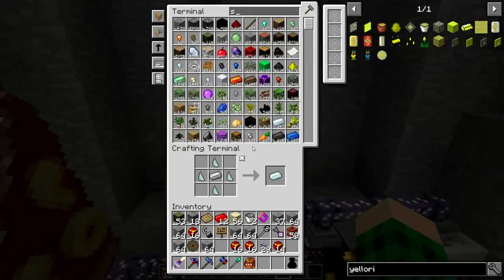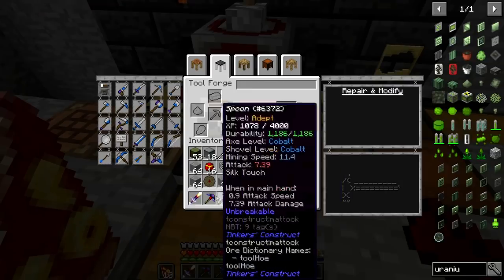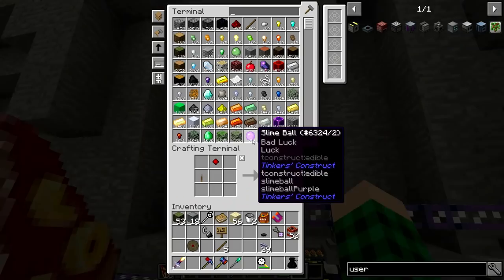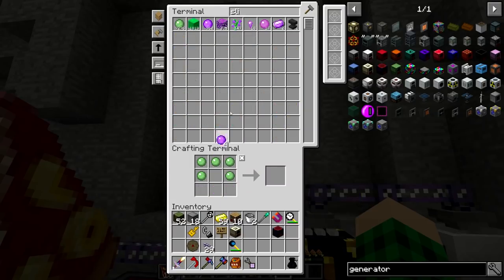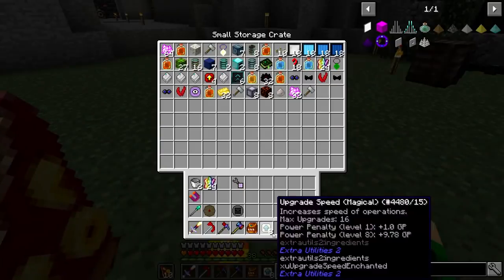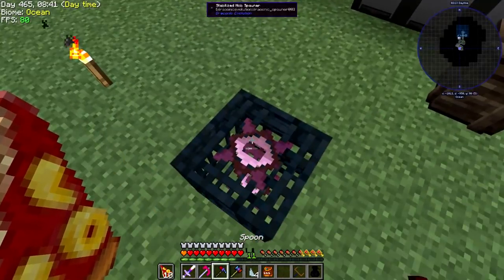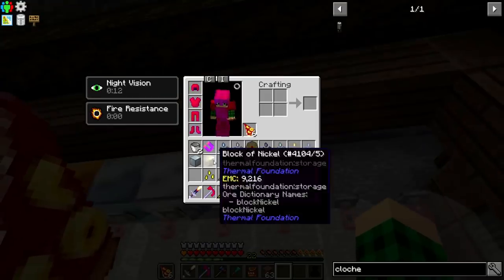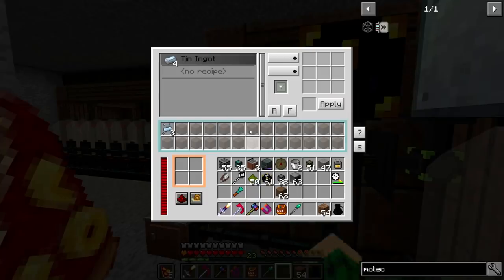Stoneblock - EP8 - Garden Cloches Setup - Modded Minecraft 1.12.2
Stoneblock is a Skyblock like modpack except you are stuck in a hole sorrunded by stone.

Stoneblock is created & maintained by:
Kaspar, FTB_lag, kohack

The Modpack is avaliable on the Twitch Launcher.